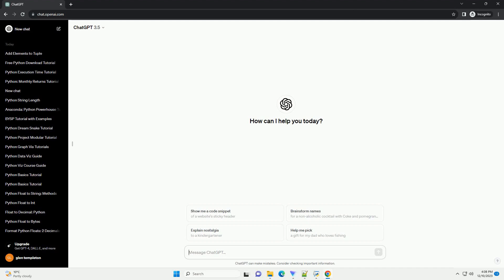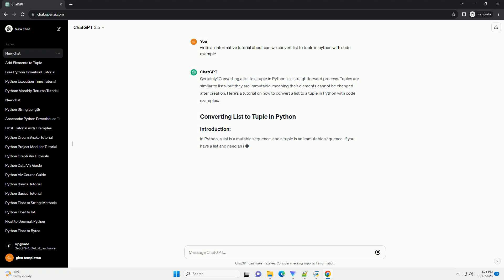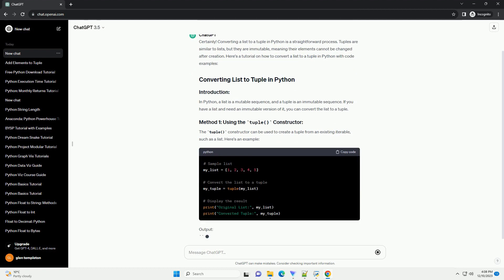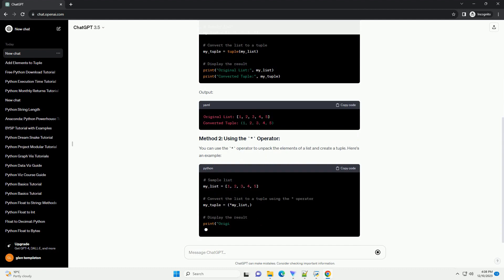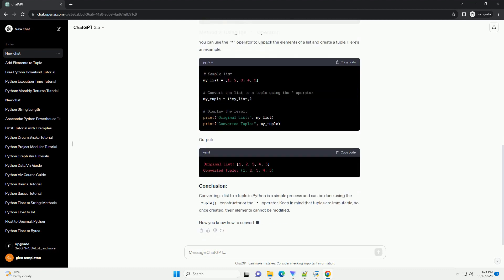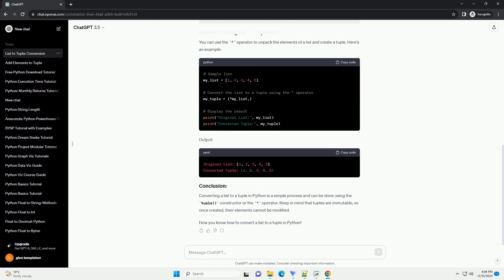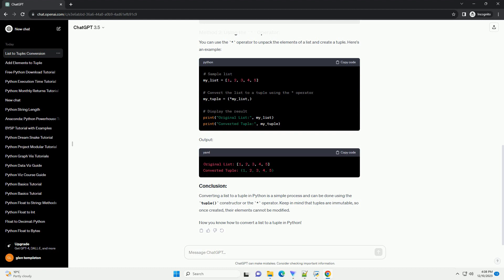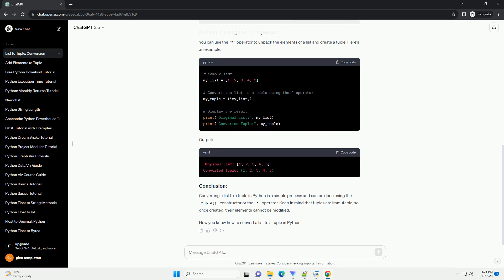can we convert list to tuple in python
Certainly! Converting a list to a tuple in Python is a straightforward process. Tuples are similar to lists, but they are immutable, meaning their elements cannot be changed after creation. Here's a tutorial on how to convert a list to a tuple in Python with code examples:
In Python, a list is a mutable sequence, and a tuple is an immutable sequence. If you have a list and need an immutable version of it, you can convert the list to a tuple.
The tuple() constructor can be used to create a tuple from an existing iterable, such as a list. Here's an example:
Output:
You can use the * operator to unpack the elements of a list and create a tuple. Here's an example:
Output:
Converting a list to a tuple in Python is a simple process and can be done using the tuple() constructor or the * operator. Keep in mind that tuples are immutable, so once created, their elements cannot be modified.
Now you know how to convert a list to a tuple in Python!
ChatGPT